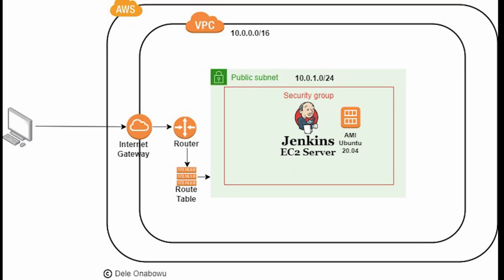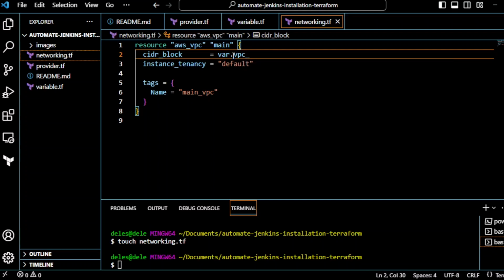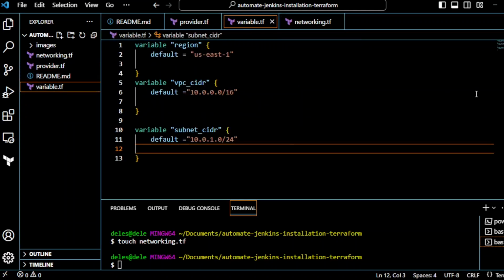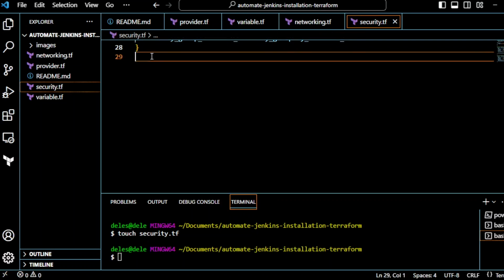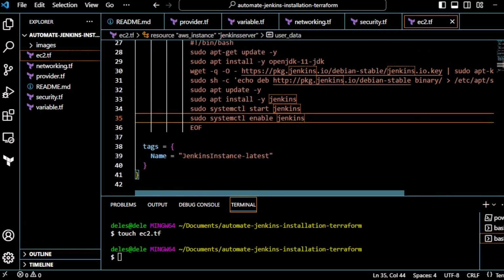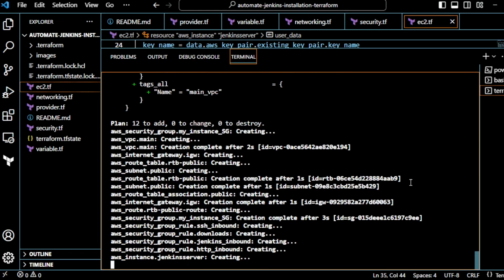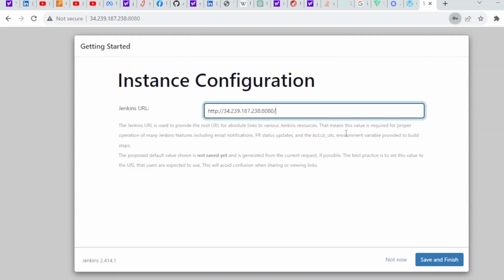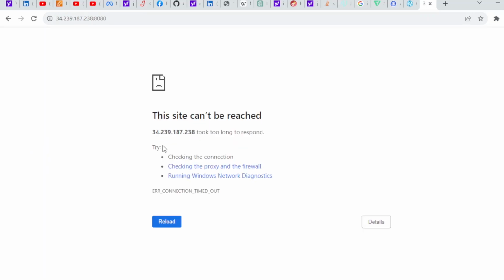How to Install Jenkins with Terraform | Jenkins Tutorial | Jenkins CI/CD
Use Terraform to automatically provision an EC2 instance, VPC, Subnets and install Jenkins Server on the EC2 Instance.

Prerequisites
1. AWS CLI installed and configured
2. Terraform Installed

OUR TASK FOR TODAY
USE TERRAFORM TO INSTALL JENKINS ON EC2 INSTANCE IN CUSTOM VPC
1. Create VPC
2. Create a Subnet
3. Create Internet Gateway
4. Create Route Table
5. Create Route
6. Create Route Table Association
7. Security Group
8. Launch EC2 Instance and use userdata script to automatically install Jenkins
9. Log into Jenkins by retrieving default password using cat /var/lib/jenkins/secrets/initialAdminPassword